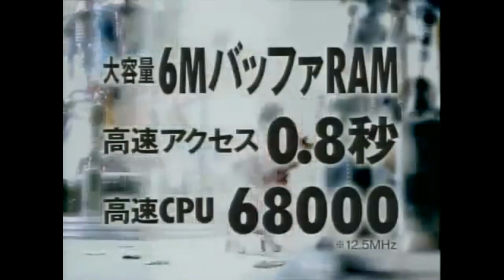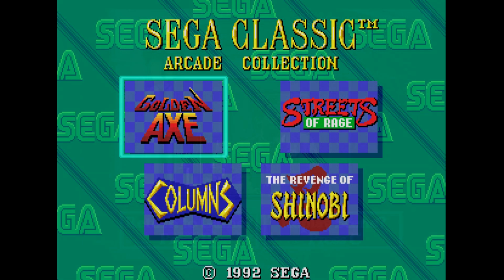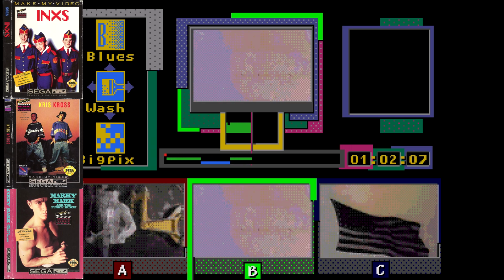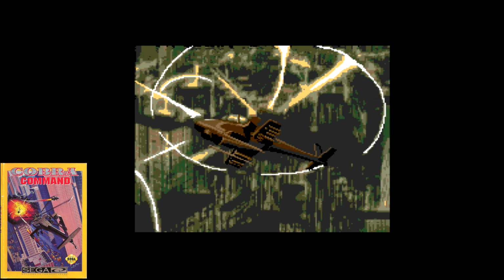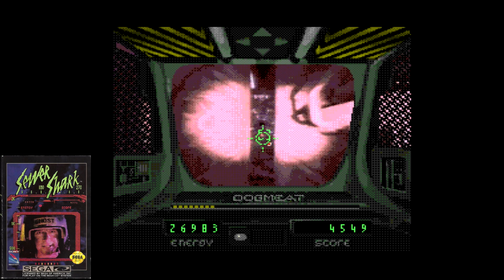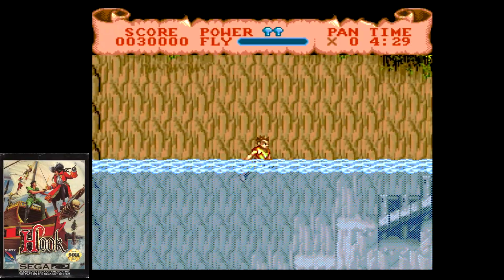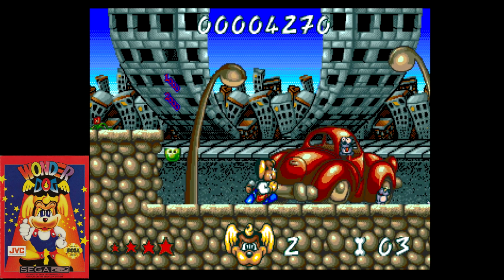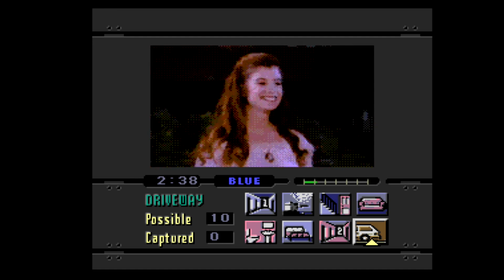The Early Days of the Sega CD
While many Sega fans are nostalgic for Sega's CD add on, those early days were rough as hell. While I love to think back at how cool it was owning one, there is no doubt there were some serious problems.

Opening 3D Logo By:
Jan Neves

Opening 2D Animation By:
Kevin Bhall

Episode Notes:

1. Captured on the Mega SG.

2. Some good games came out in 1993, starting with the likes of Batman Returns, Final Fight and Sonic CD. The system had been out for months before they showed up, so the damage had already been done.

3. I did eventually get my own Japanese Mega CD once prices came down a bit.

4. Throughout its life the Sega CD got a number of games that were never released in Japan for the Mega CD and vice/versa. It was region locked so owning both region variants was almost mandatory to fully explore the library.

5. I had my first Sega CD stop working about a year after I got it. Since then, I've had to repair/replace it more than any other system I have ever owned.

6. There is also a 5 game version of the pack in compilation here. They added Super Monaco GP to later bundles.

7. The Sega CD also a CD+G disc packed in. I didn't include it here because frankly, I thought the idea was lame as hell.